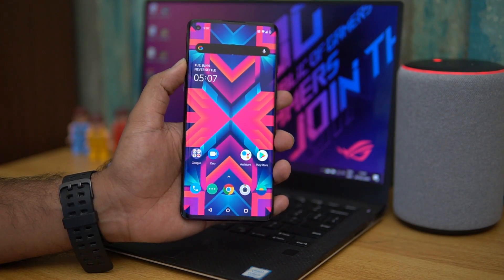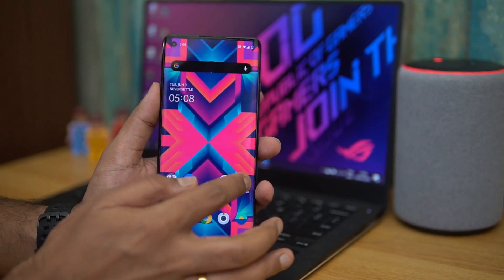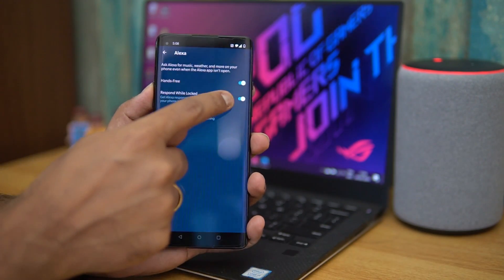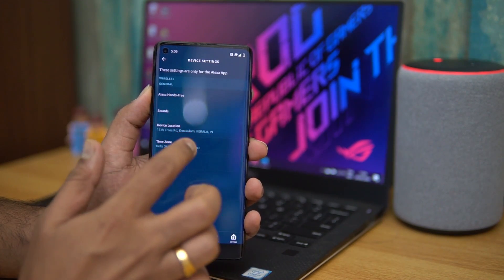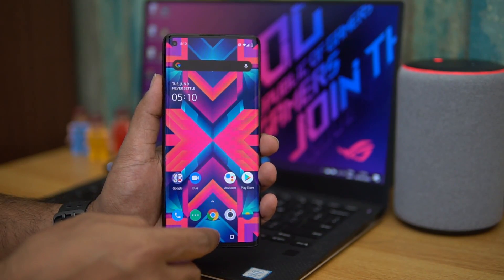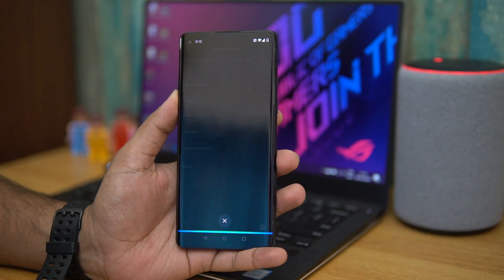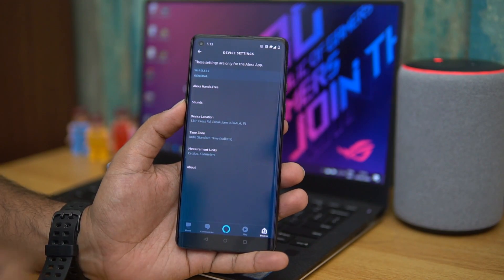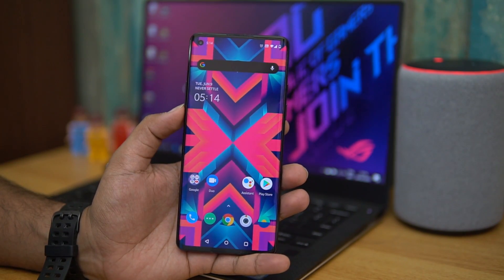OnePlus 8 Amazon Alexa- How to Configure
OnePlus 8 has support for Qualcomm's voice assistance and you can configure Amazon Alexa on OnePlus 8 with hands free experience.